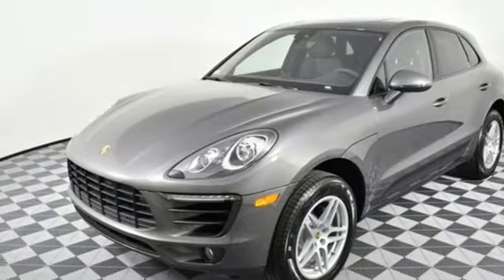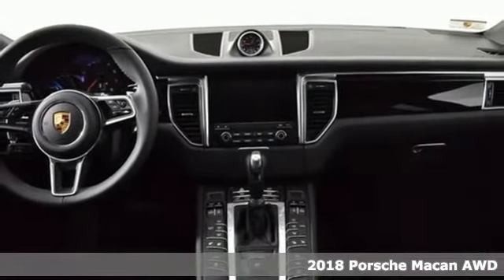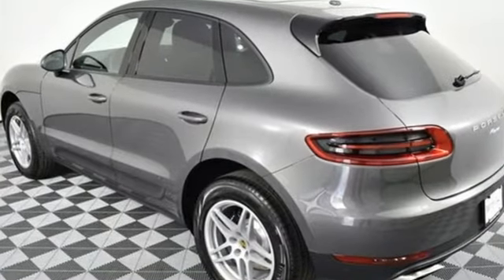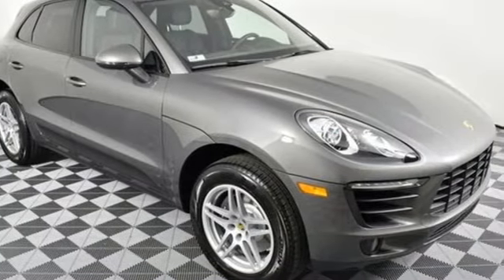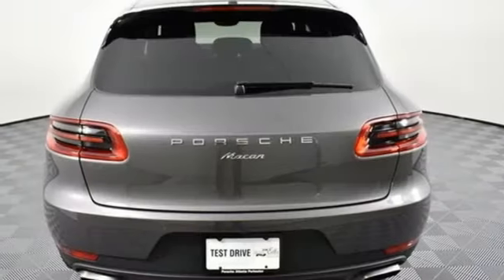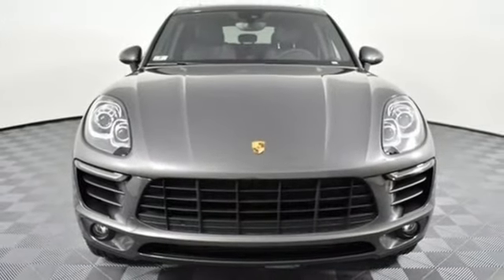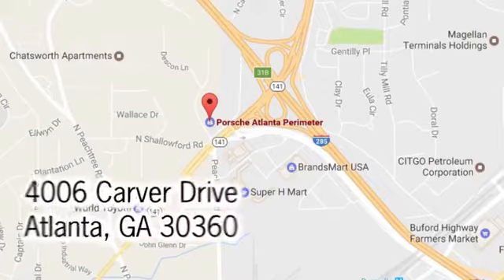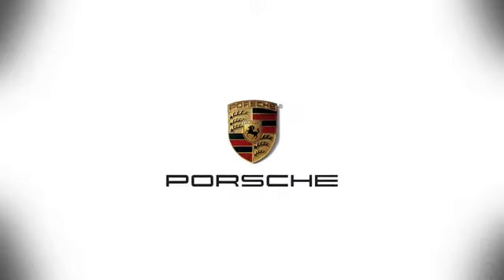New 2018 Porsche Macan Atlanta Alpharetta, GA P14751 - SOLD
Year: 2018
Make: Porsche
Model: Macan
Trim: Base
Engine: 2.0L I4 Turbocharged
Transmission: 7-Speed Porsche Doppelkupplung (PDK)
Color: Gray
Interior: Vc/Standard Interi
Stock #: P14751
VIN: WP1AA2A54JLB17991

Address:
4006 Carver Drive